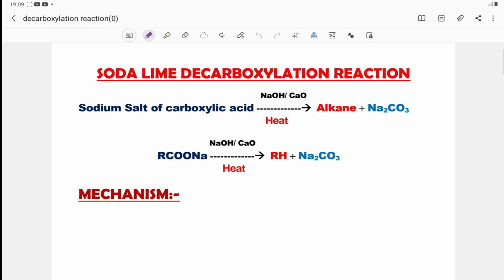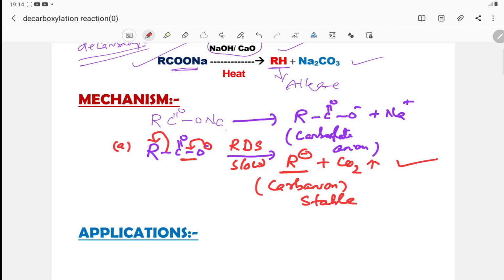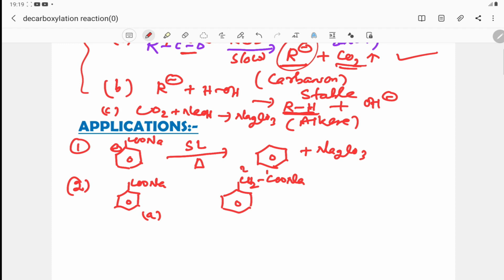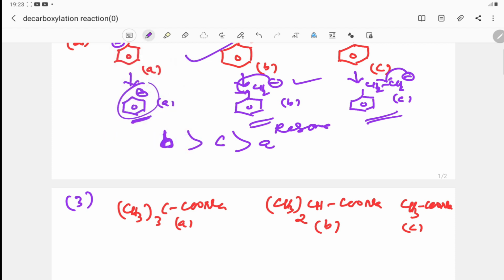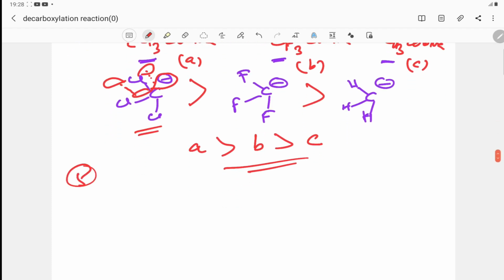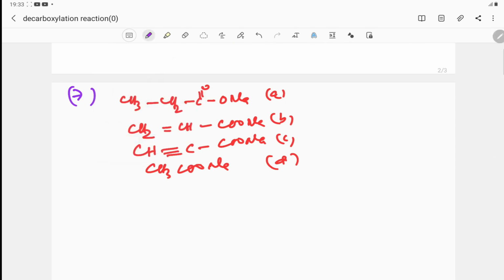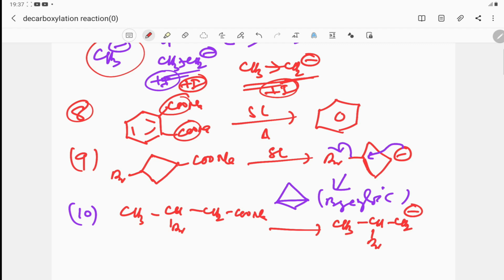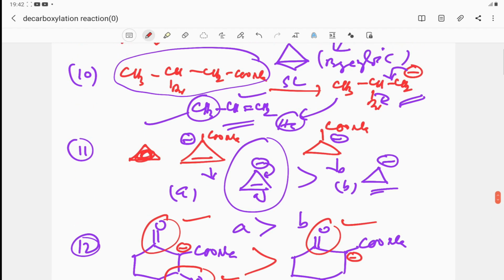Soda lime Decarboxylation reaction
Soda lime Decarboxylation reaction for JEE/NEET